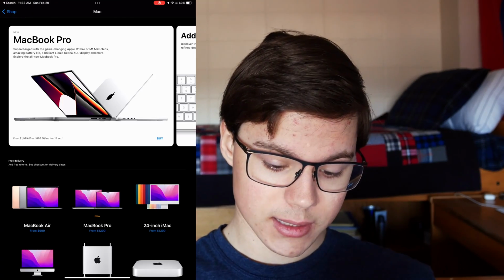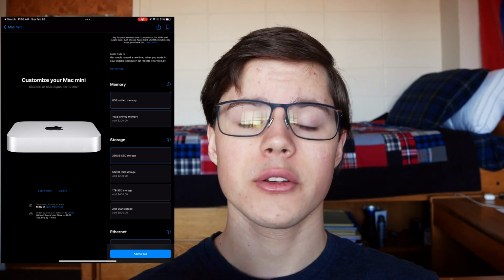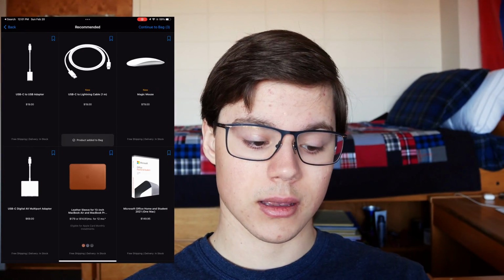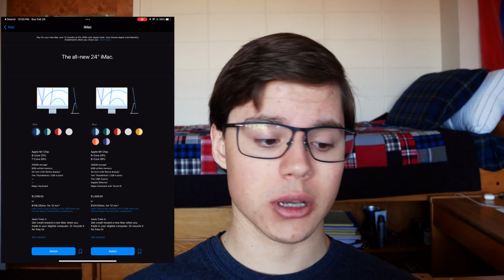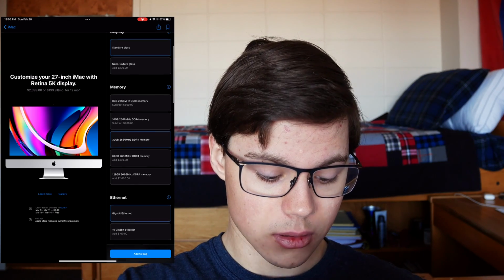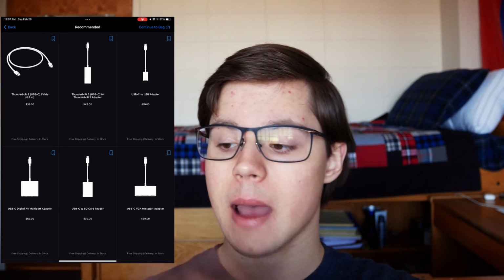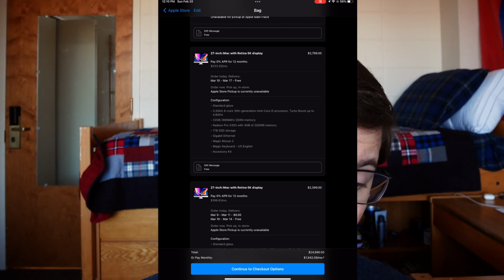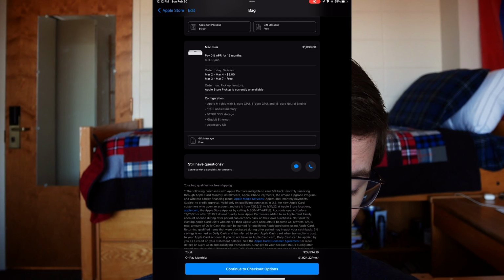What APPLE Laptop Is Right For YOU?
Apple makes a lot of laptops, Six model lines, 8 sizes, and more. how do you know what's right for you?

In this video, I break down what mac I think is right for most people... of course, I don't know everyone's needs, but these are good starter machines.

But now.